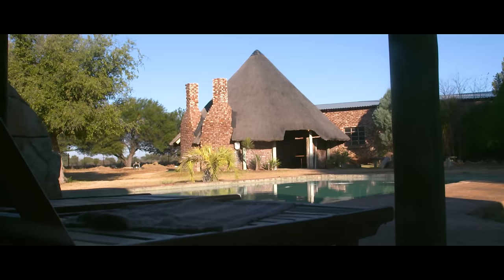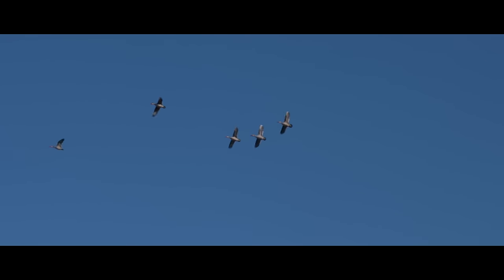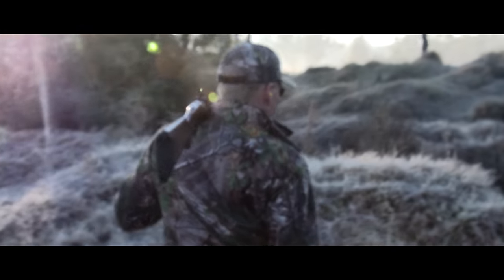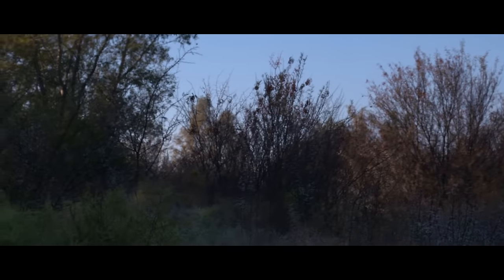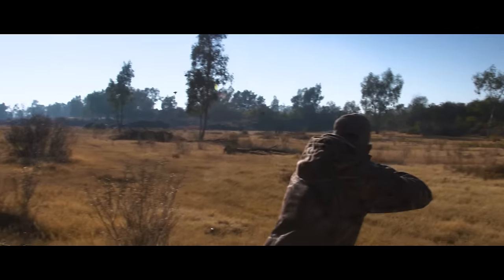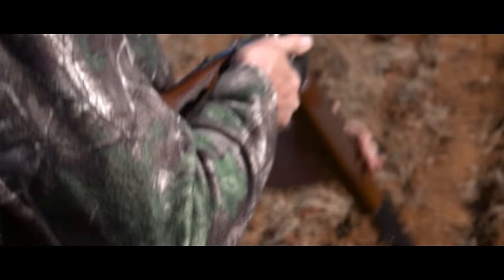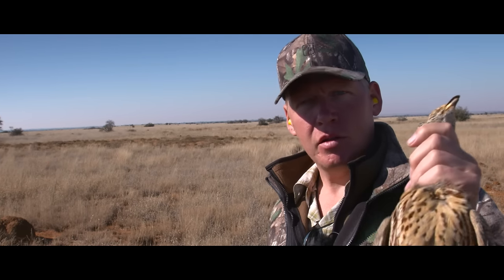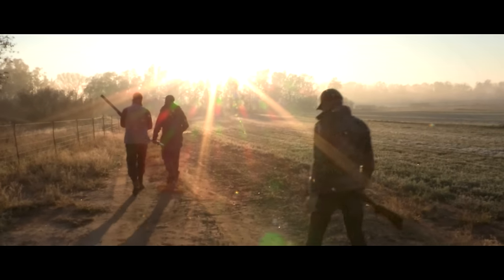Guinea Fowl Shooting in South Africa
Welcome to Realtree Global Wing Shooting, the brand new series where we visit the finest game lodges in the world. During these epic adventures we experience some of the best wing shooting available.

To discover your perfect South African shooting trip of a lifetime, please

To watch this series and more exciting hunting episodes visit My Outdoor TV